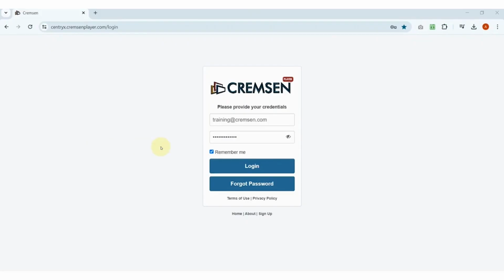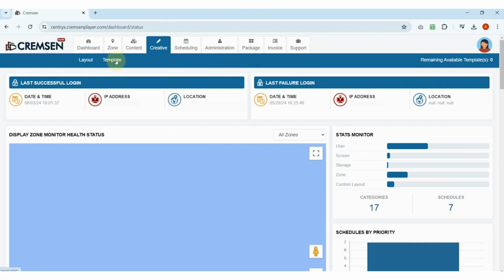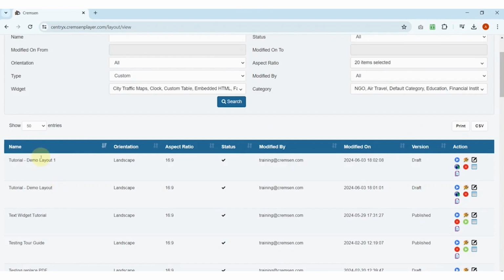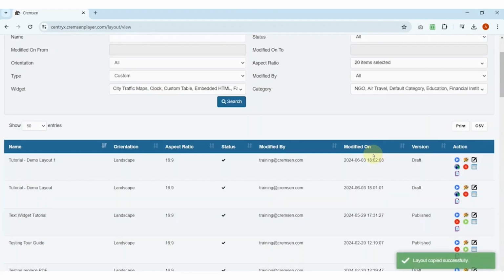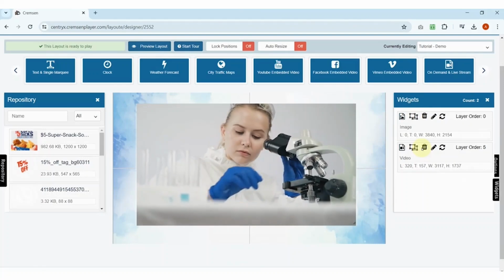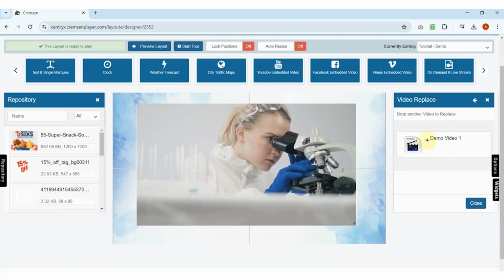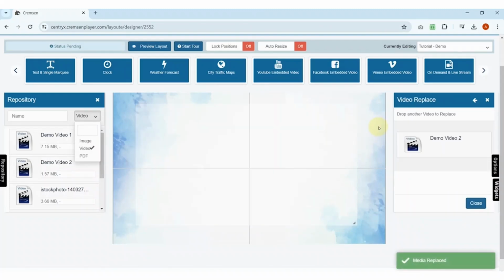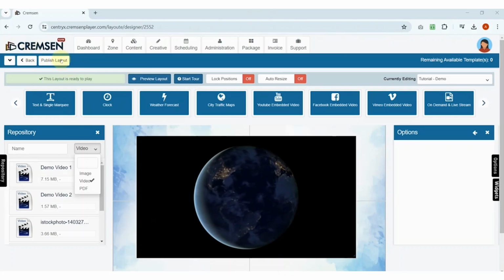Centryx - Using Copy Layout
Learn how to use and copy an existing layout on the Centryx Web Portal.